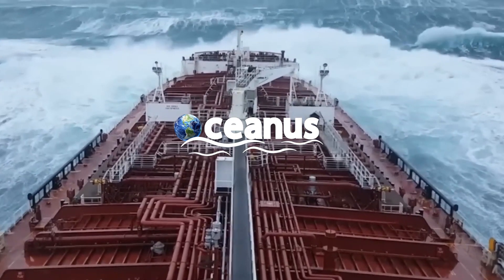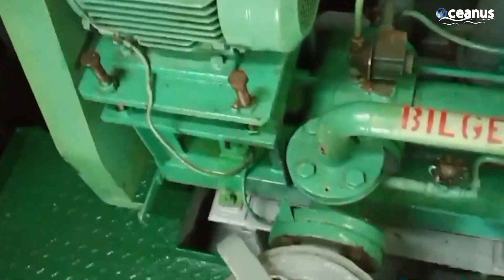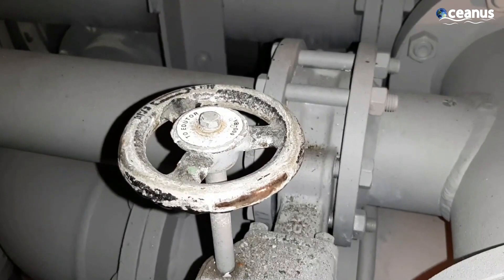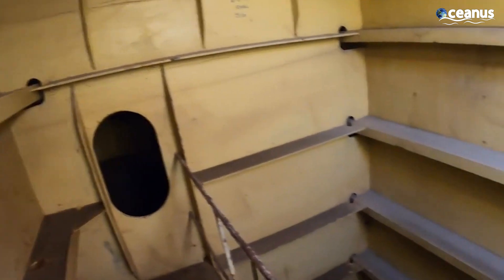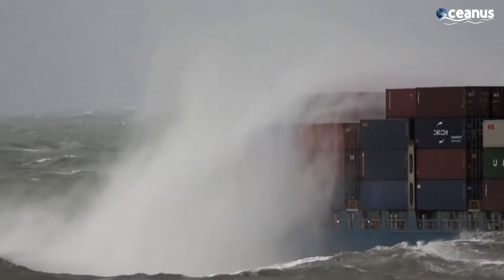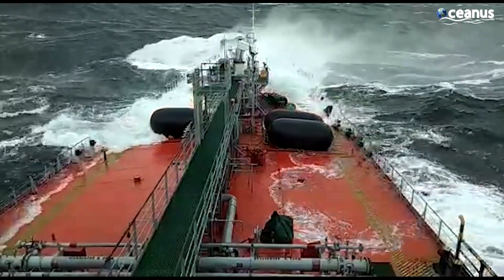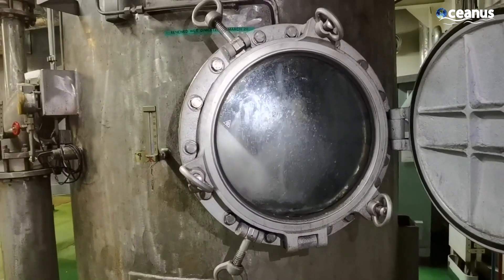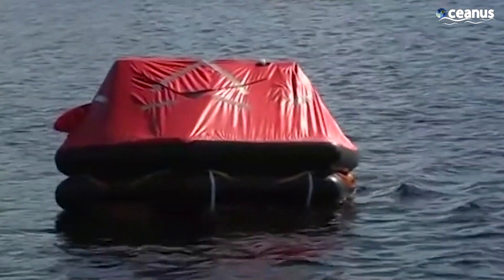Why even HUGE WAVES can’t sink cargo ships? | How containers don’t fall in stormy water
*How cargo ships survive in stormy MONSTROUS waves | Why container ships don't capsize*

Stormy ocean waves can destroy everything in its way. But even in such horror, the cargo ships manage to stay afloat. This is possible from the extreme engineering that goes into building these ships and the measures taken to prevent capsizing in the event of bad weather.

Oceanus is the final stop for all marine enthusiasts. Come back whenever you need enlightenment about maritime operations or want to have fun!

Fill the comments section with your wisdom, and be respectful to others.